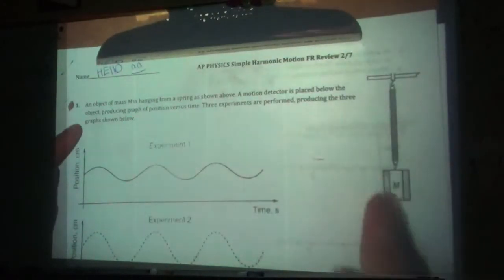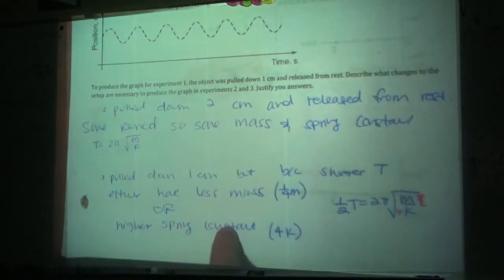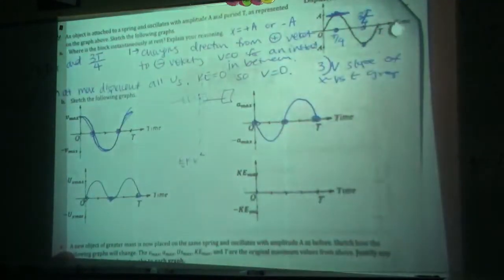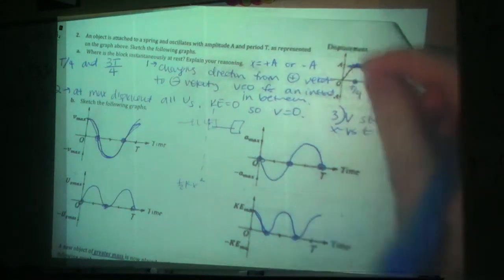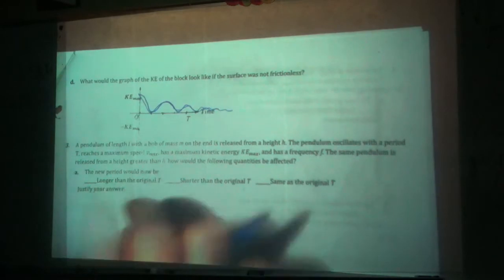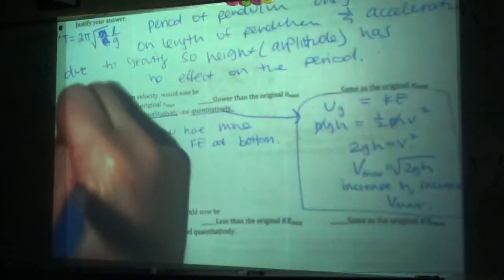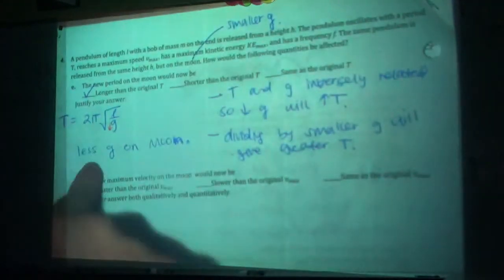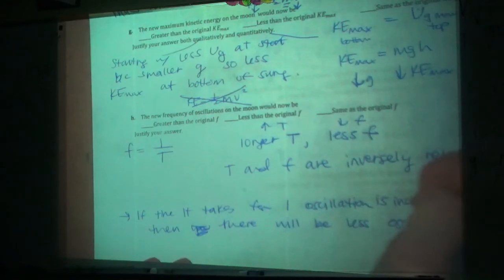SHM FR review video